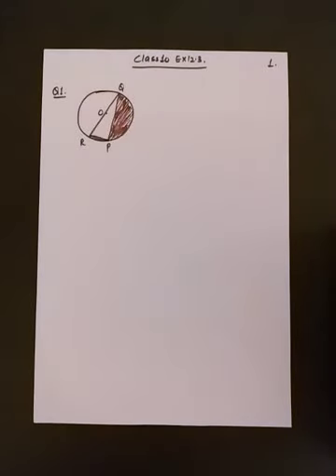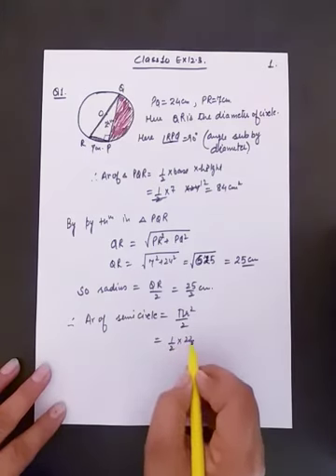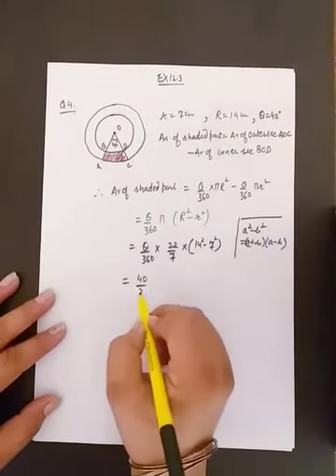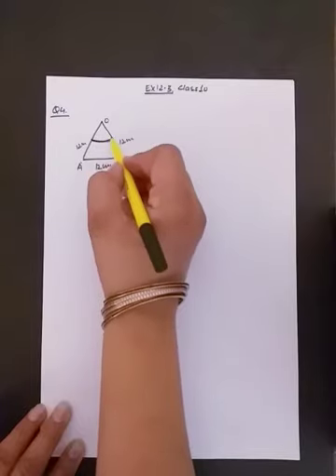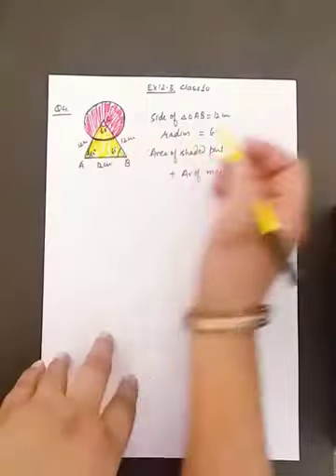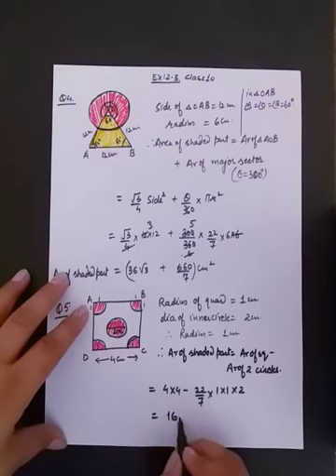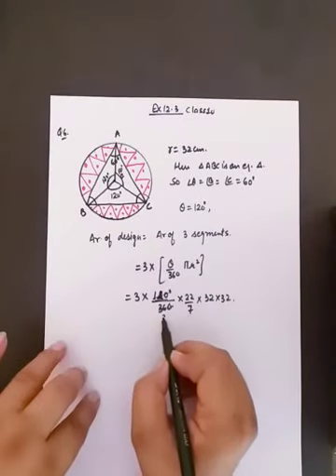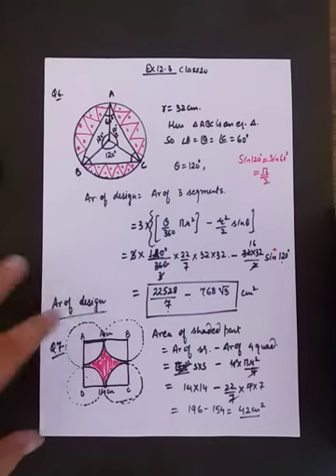Area related to Circles |Chapter 12|NCERT|Class10|Ex 12.3 part 1